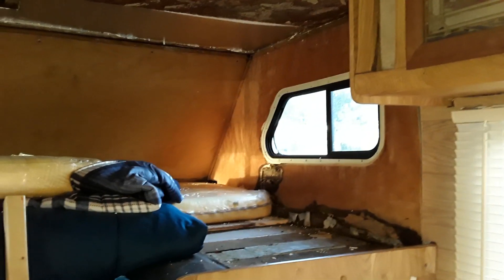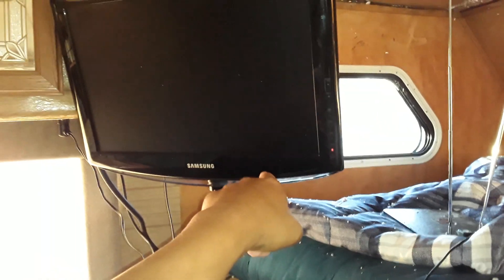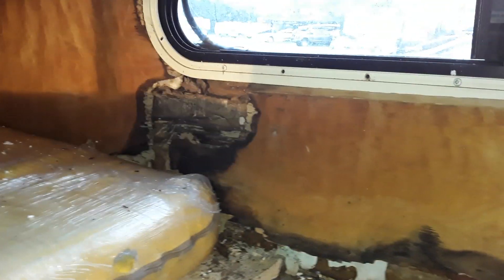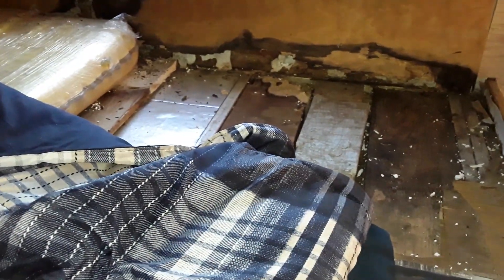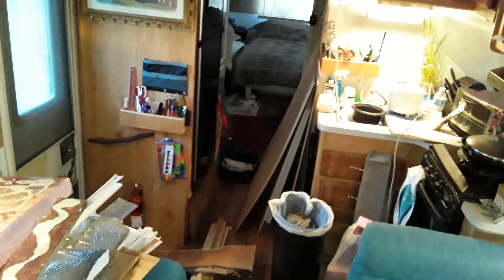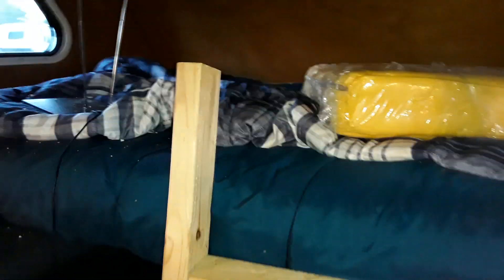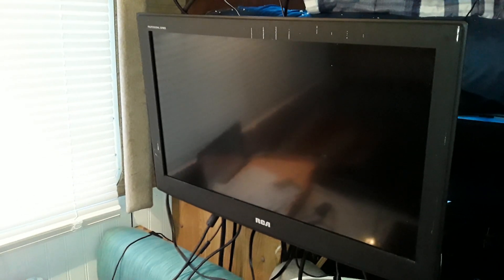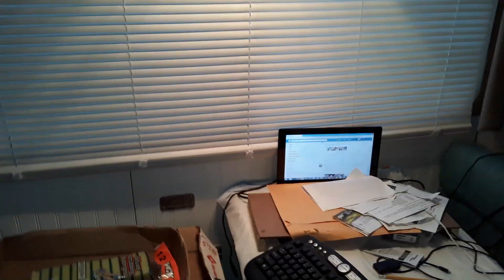Update - RV Bunk Ceiling - Completion Setback - Disappointed In People - Rant (V1909)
RV Bunk Ceiling - Completion Setback - Disappointed In People - Rant - I'm not Jennelle Eliana the girl with the pet snake who lives in a van but I did live in a van until recently...